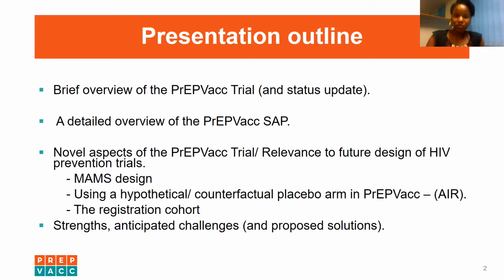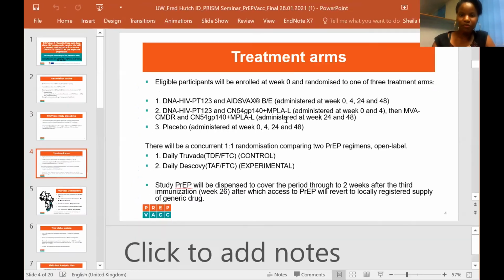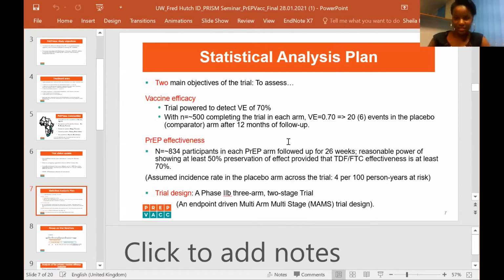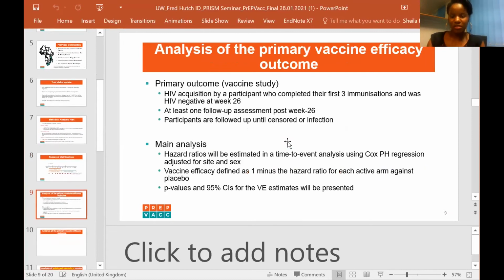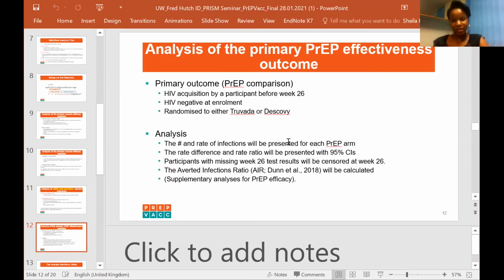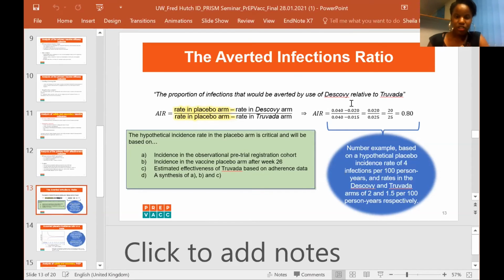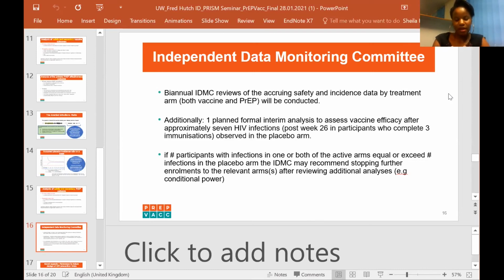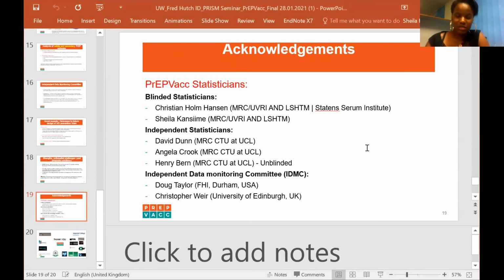S3-01 PrEPVacc trial statistical analysis plan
A brief overview of the PrEPvacc trial followed by a detailed presentation of the statistical analysis plan and some of its novel aspects.

This presentation is part of the DESIGN APPROACHES FOR CURRENT AND FUTURE HIV PREVENTION EFFICACY TRIALS - VIRTUAL WORKSHOP SERIES (OCTOBER 2020 TO MAY 2021) organised by the Global HIV Vaccine Enterprise in partnership with the HIV Vaccine and Prevention Trials Networks and the Forum for Collaborative Research.